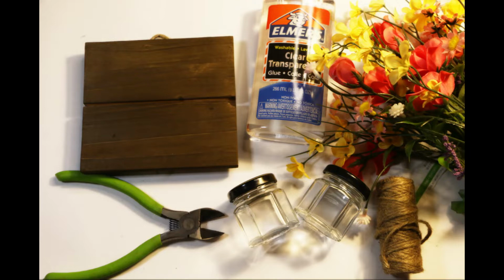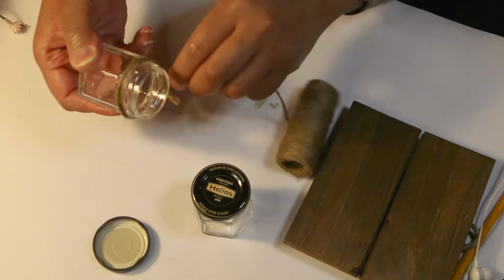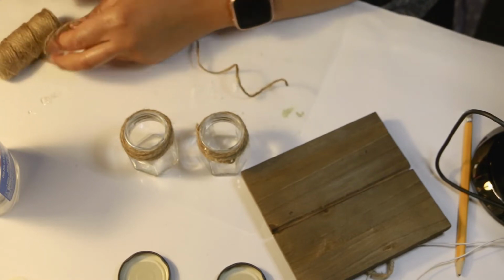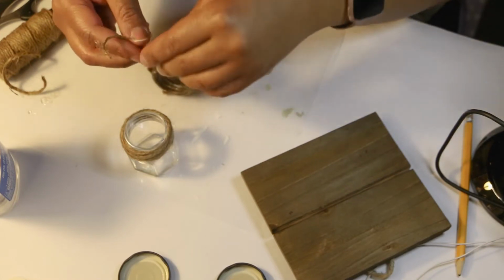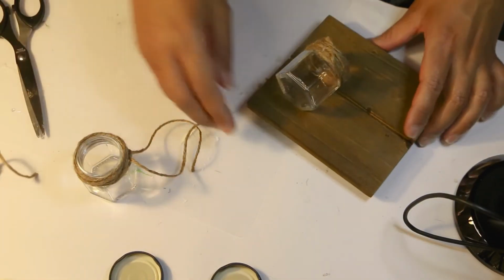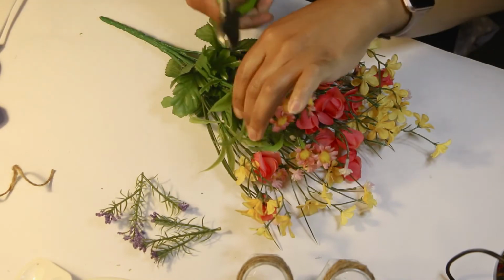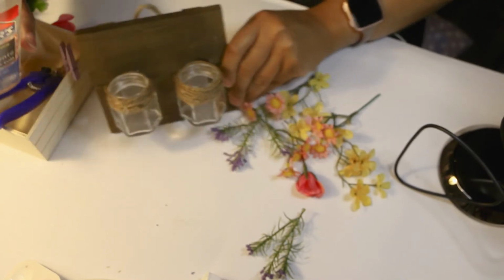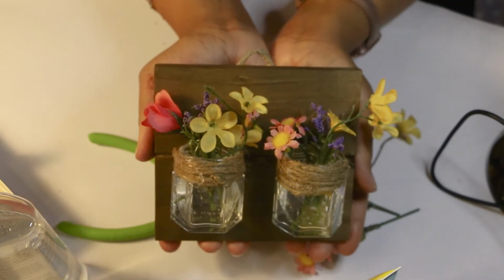Spring floral hanging wall decoration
Hi everyone! I'm so happy  that you decided to stop by. Today we're creating a Spring floral hanging wall decoration. This DIY project is so simple.

Materials needed

-One wood pallet plaque

-One bundle of Spring faux floral

-Clear glue

-Twine

-Small glass jars-I'm reusing my fruit spread jars. If you have any jars around this craft would be perfect to use them in

Floral snips

Scissors

Hot glue